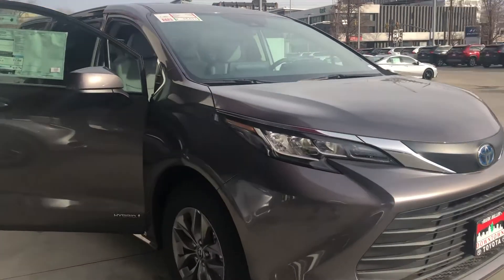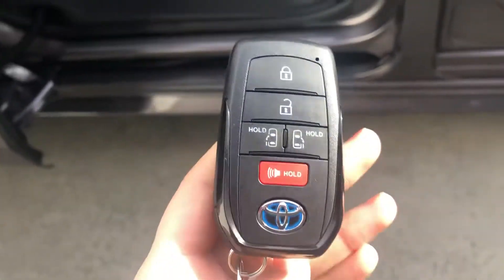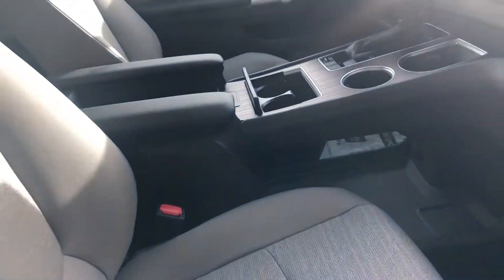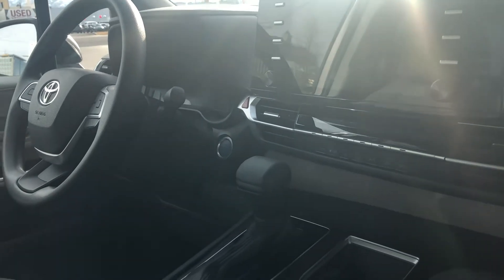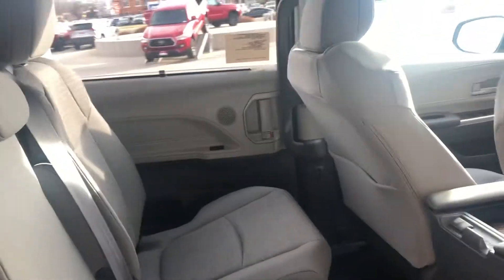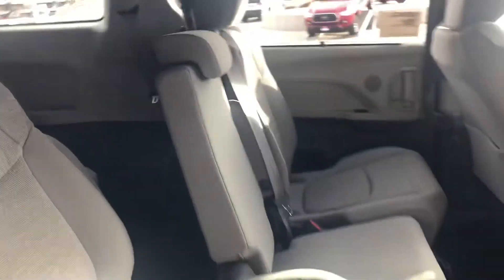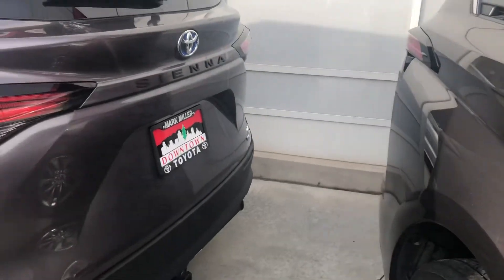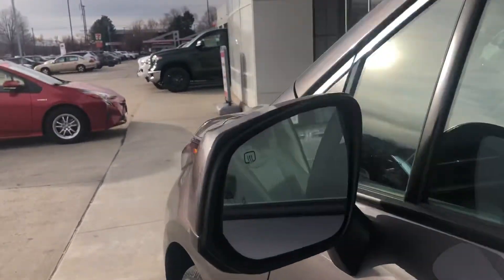2021 Toyota Sienna LE